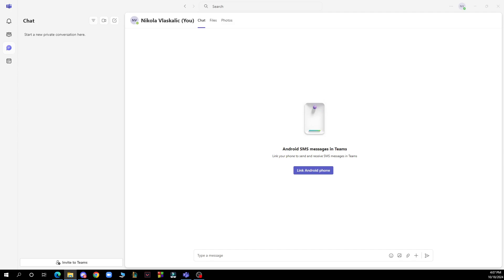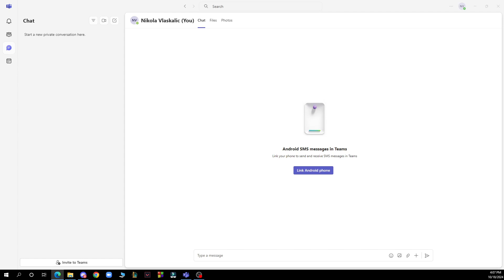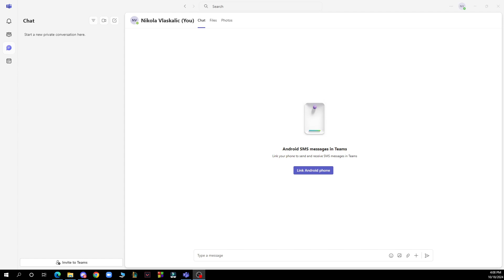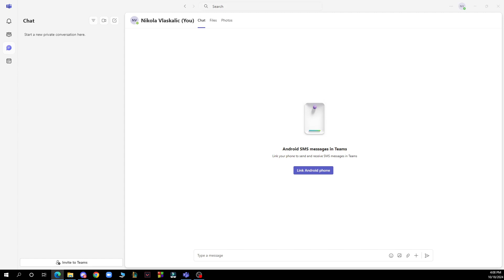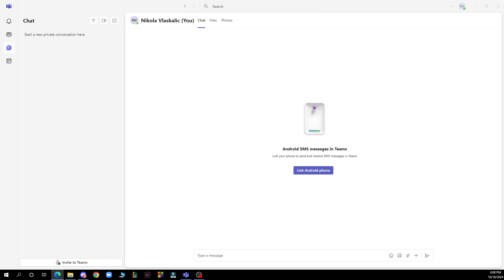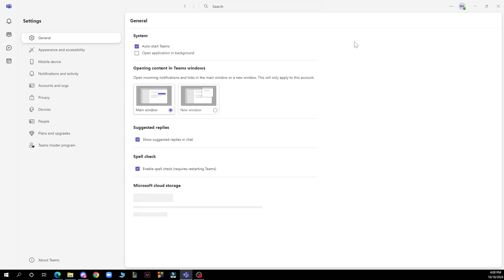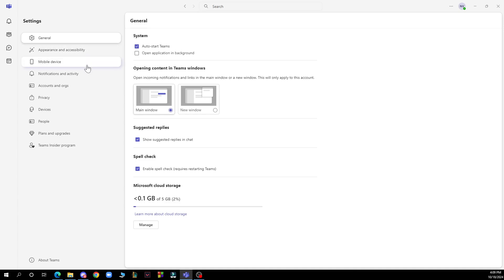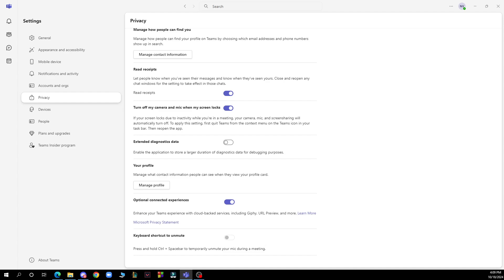How to Turn Off Read Receipts in Microsoft Teams (Easiest Way)​​​​​​​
In this video I will show you How to Turn Off Read Receipts in Microsoft Teams. It would be good if you watch the video until the end so that you don't miss important steps.